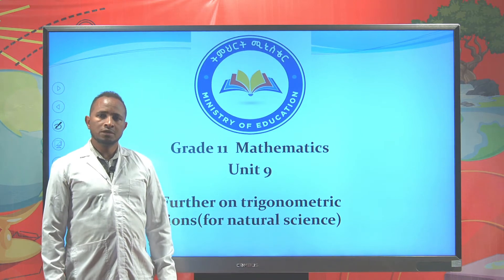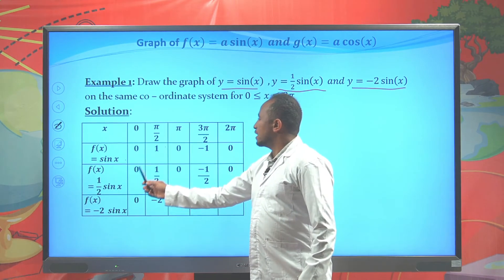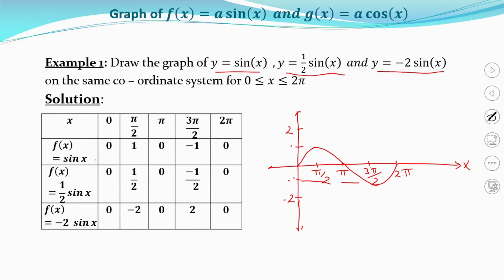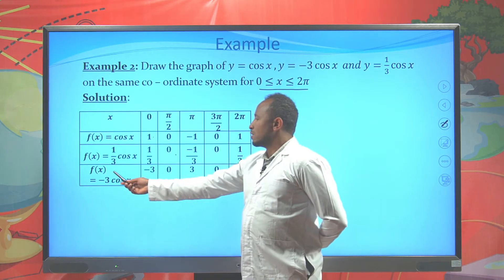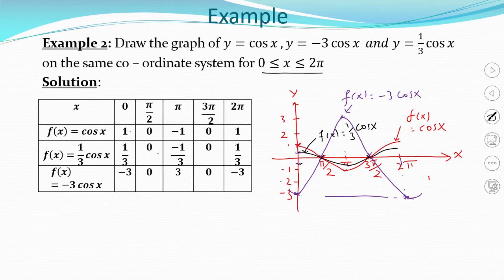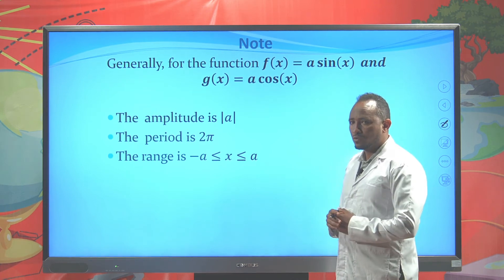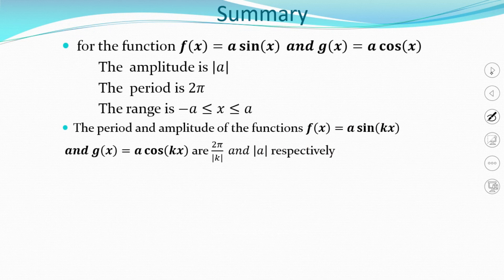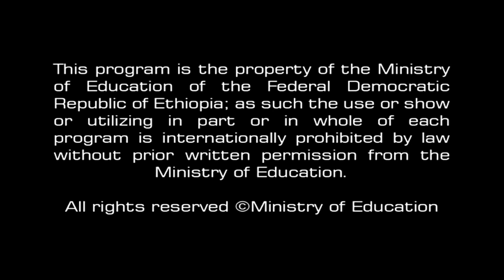[ Ep 19] Graph of trigonometric Function